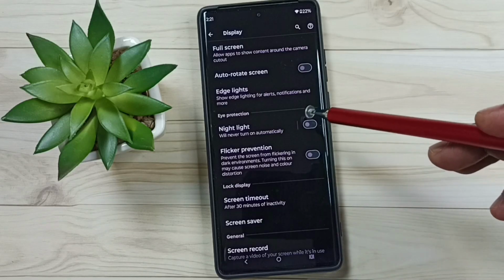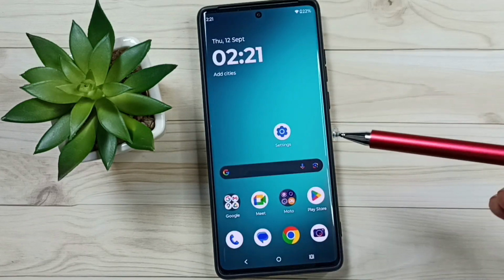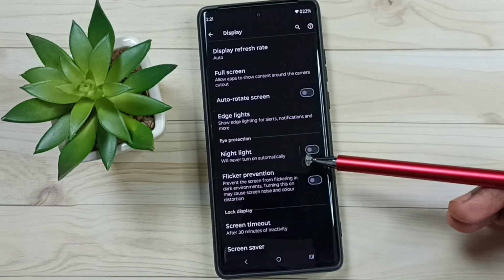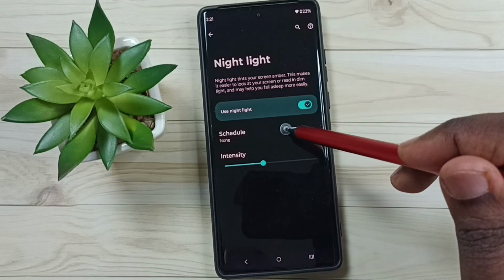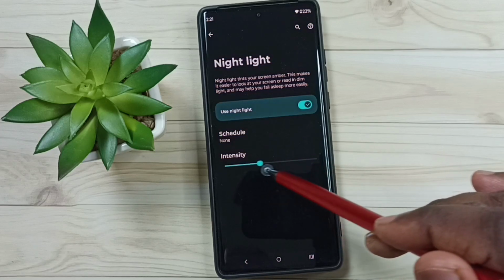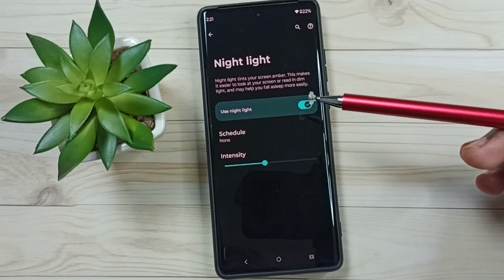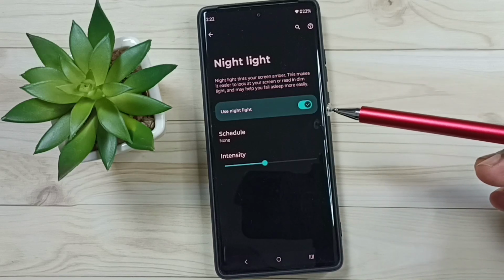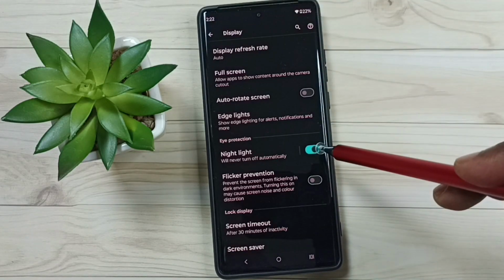Motorola Edge 50 Fusion | What is Night Light EYE Protection and How to Use it ?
moto, motorola, android, how to, android 14, phone, mobile, smartphone, enable, disable, turn on, turn off, android 15, 4G, 5G, issue, Problem